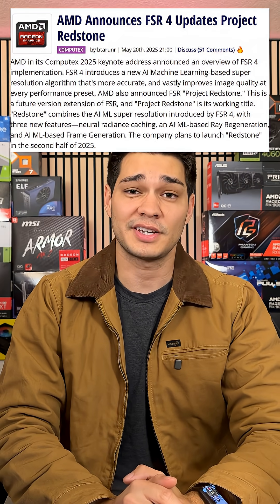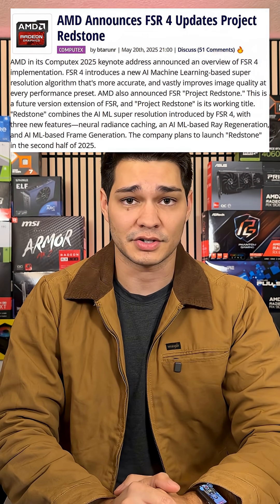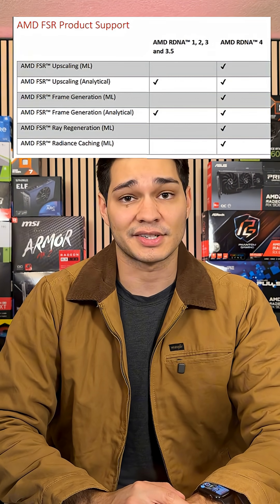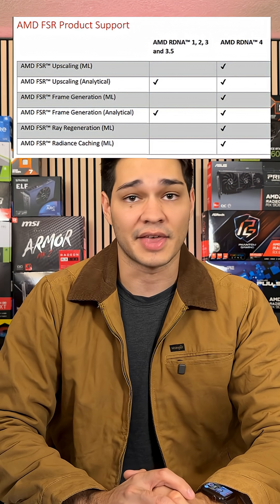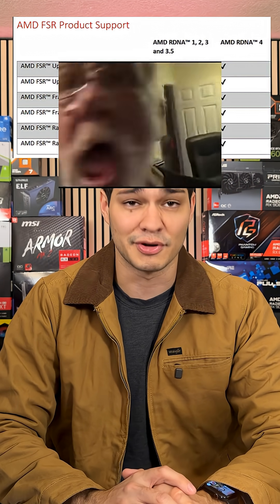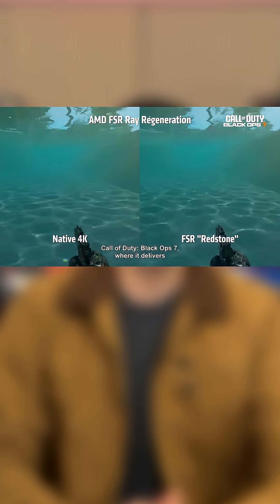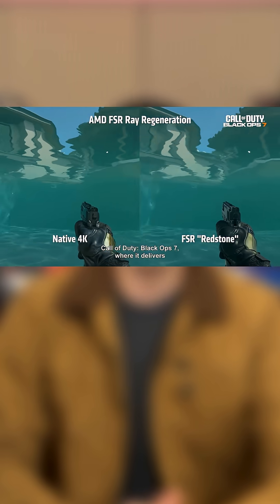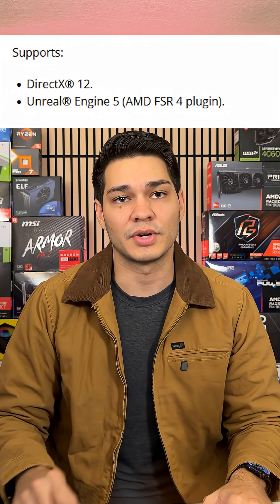FSR Redstone: BROKEN?! 🚨🔴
Today, I'm breaking down the new software suite AMD released with their FSR Redstone SDK. The good, the bad, and the unpatched?! We discuss their new features such as FSR Ray Regeneration and FSR Radiance Caching